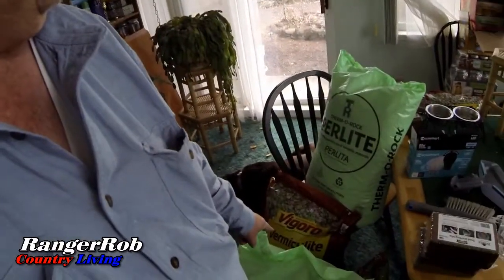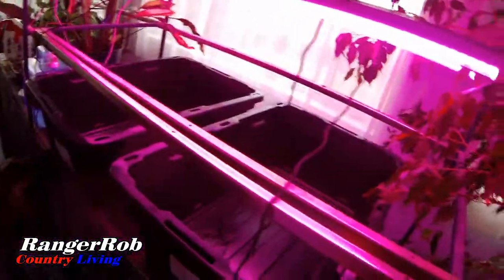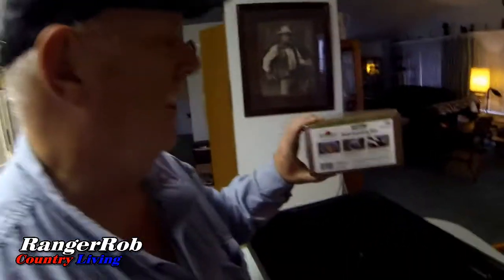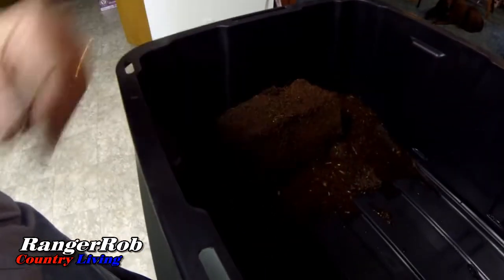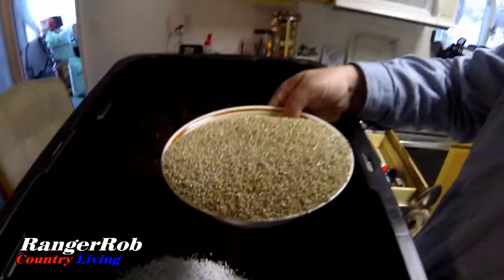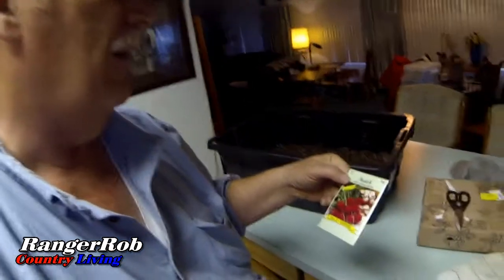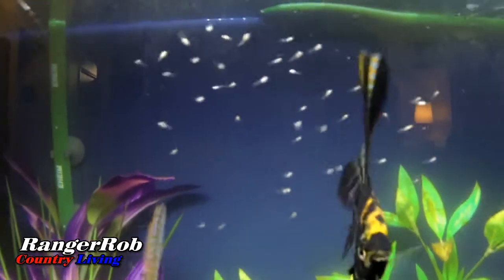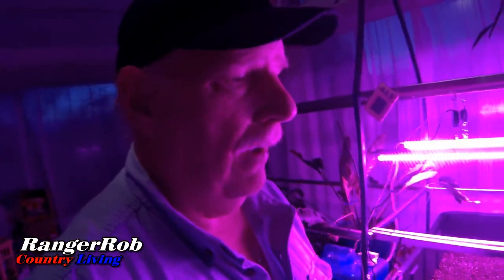Planting Hydroponic Radishes, Coconut Core, Perlite & Vermiculite | Rangerrob Country Living